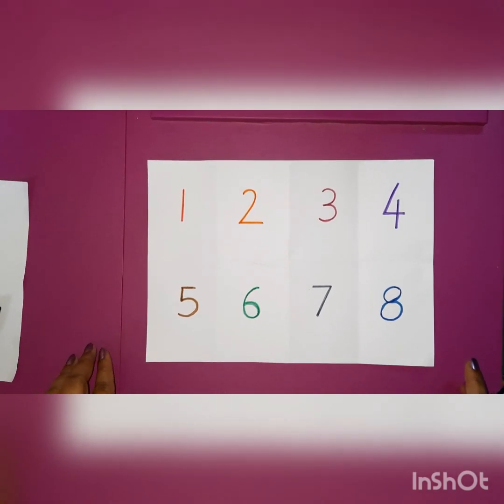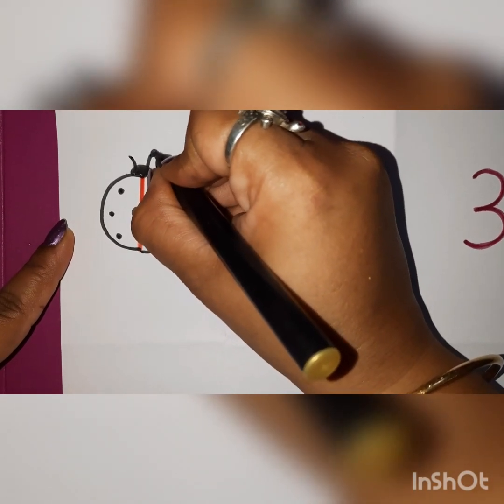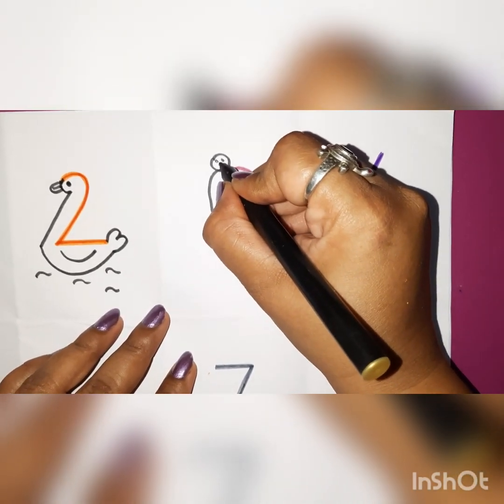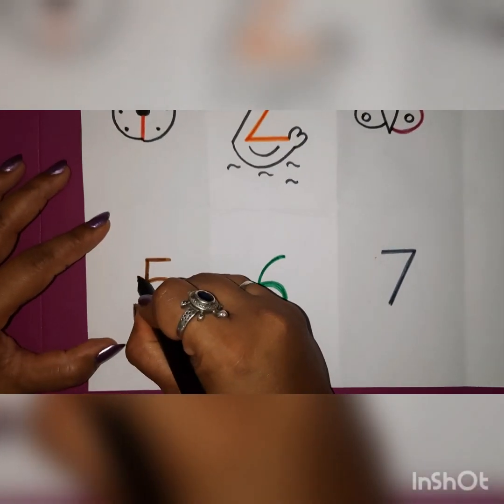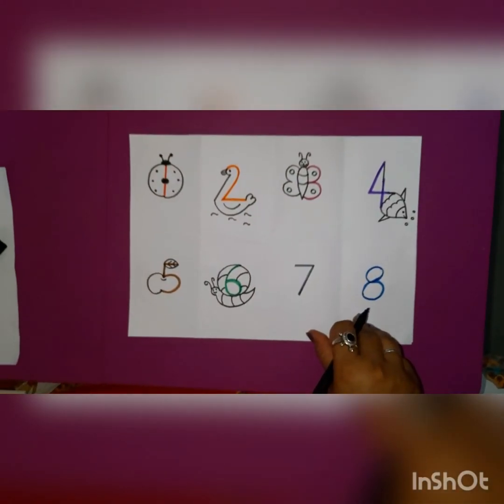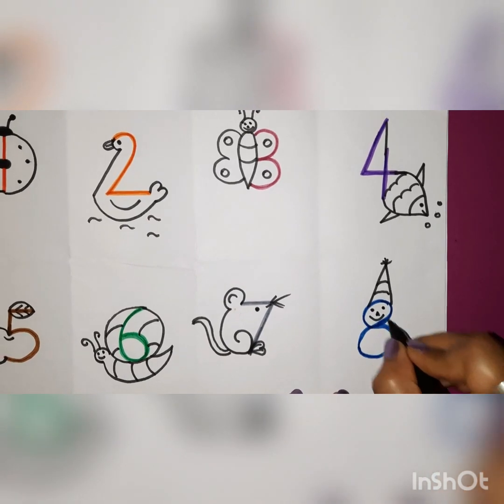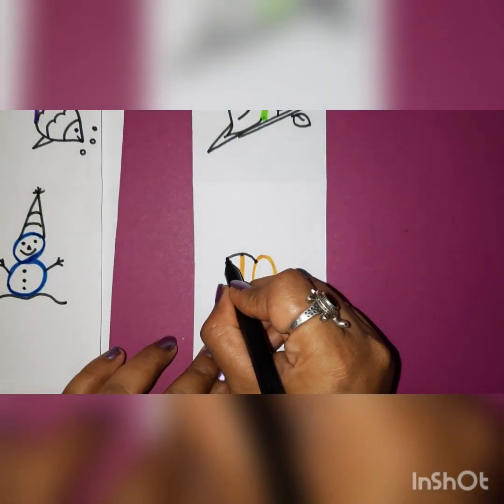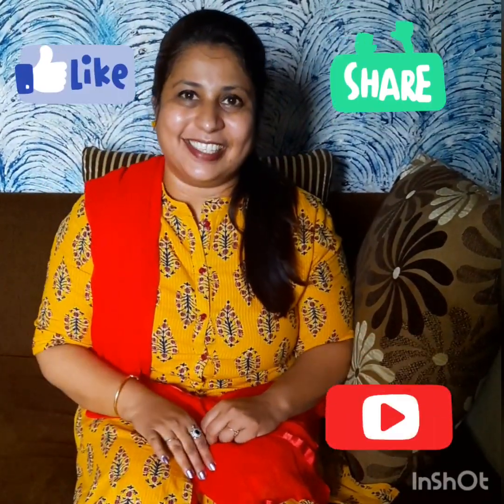Stepwise drawing from numbers by Bhranti Ma'am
Recognition of numbers 1-10